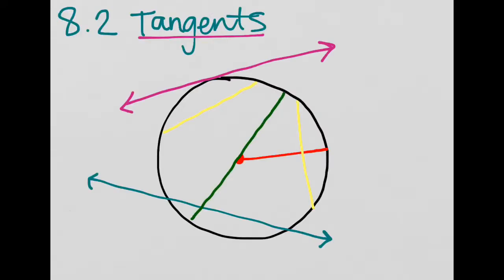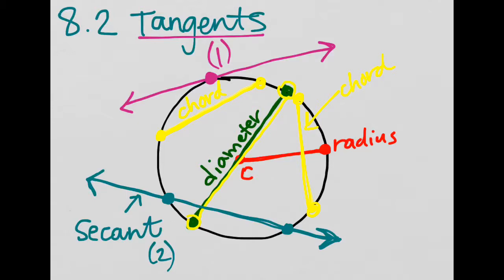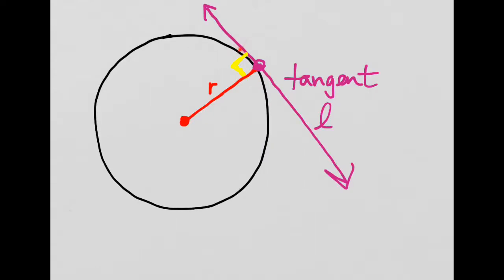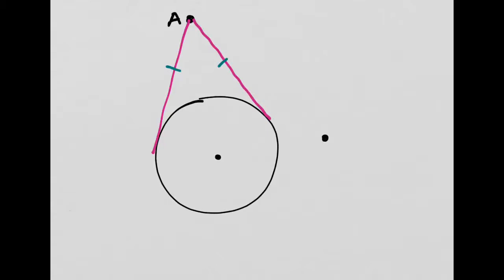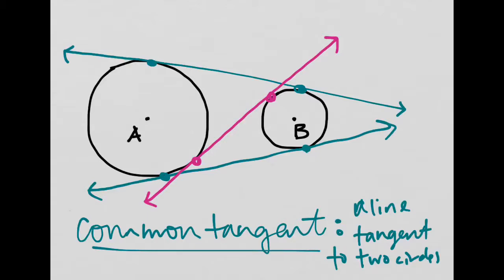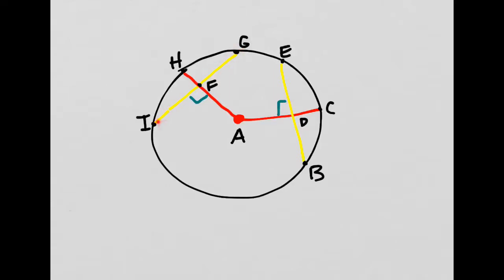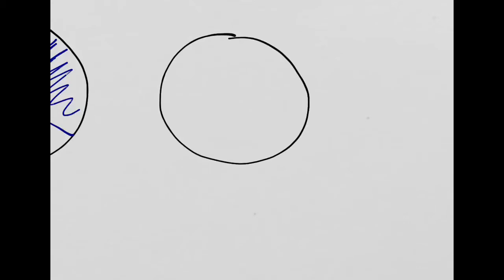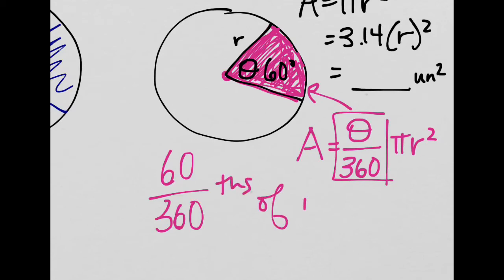Geometry 8.2 Tangents and Review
Review for tomorrow's assessment
Quick refresher/reteach for sectors of circles

Mrs. Trousdale